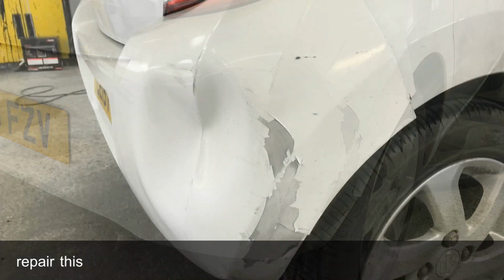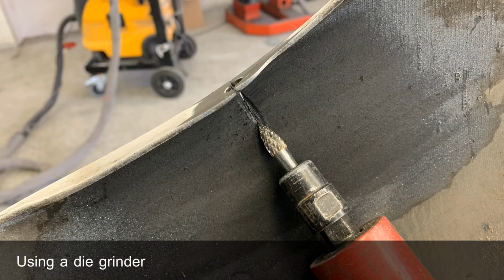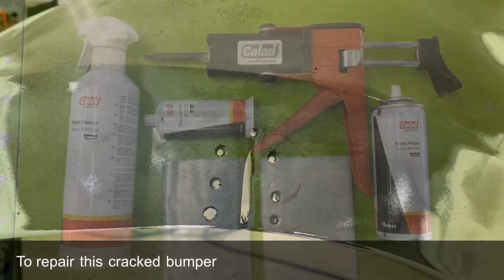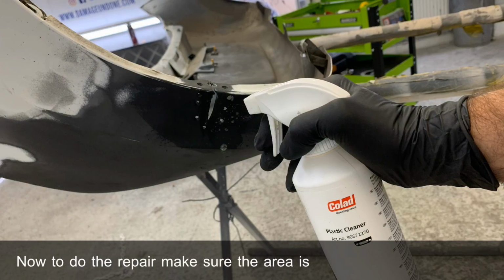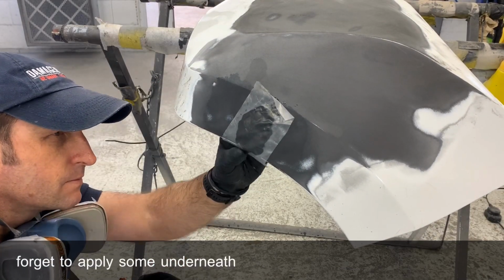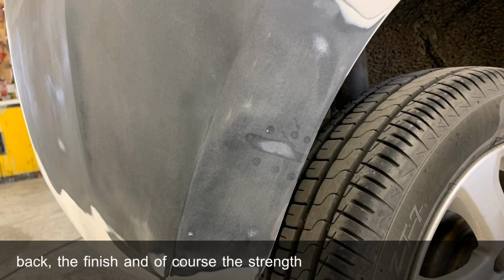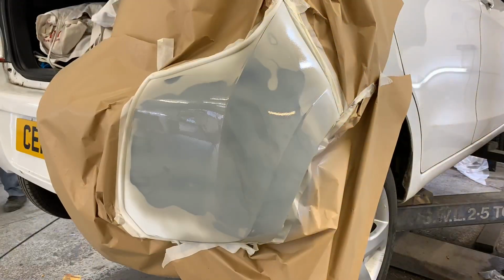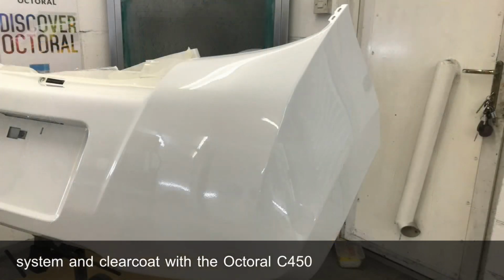HOW TO COLD PLASTIC WELD A CRACKED BUMPER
In my last howto cold plasticweld video I showed you how to repair a hole in a bumper, this time it’s a crack that runs to the edge of the bumper. Again I am using the @colad.co plasticwelding range because it is comprehensive and has impressed me so much.